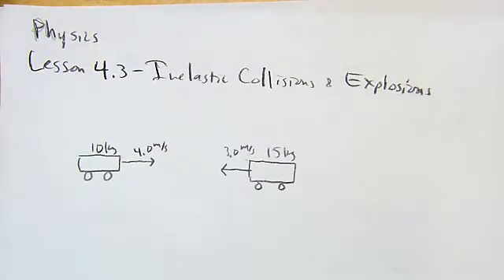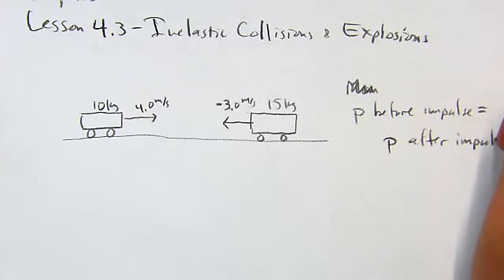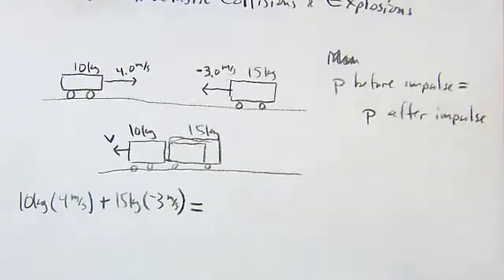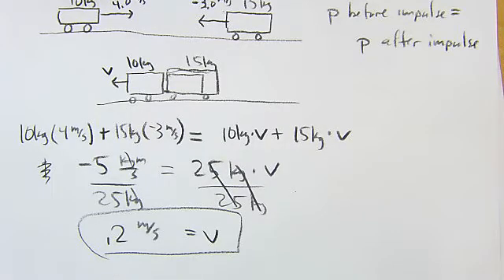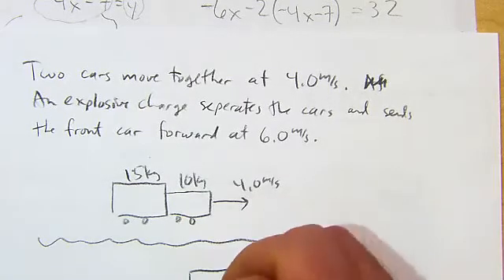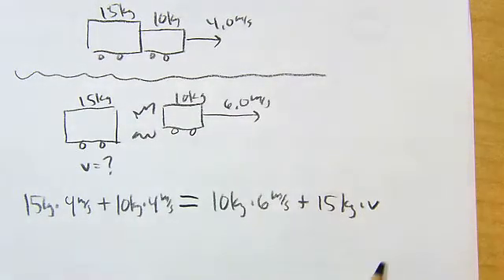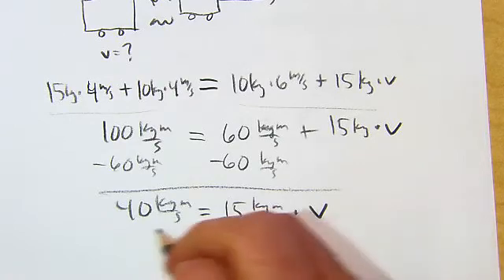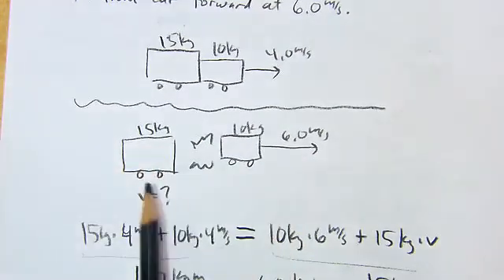phys lesson 4 3 inelastic collisions